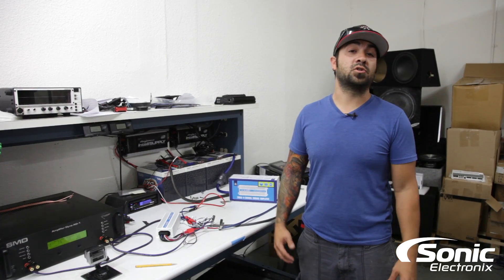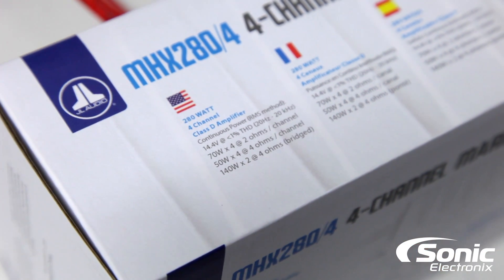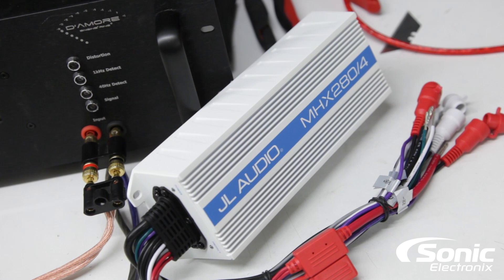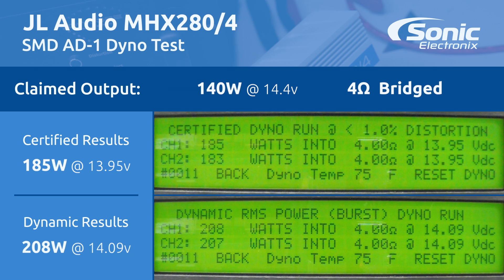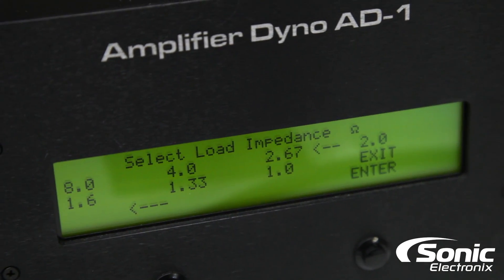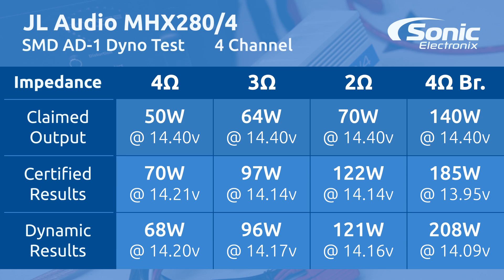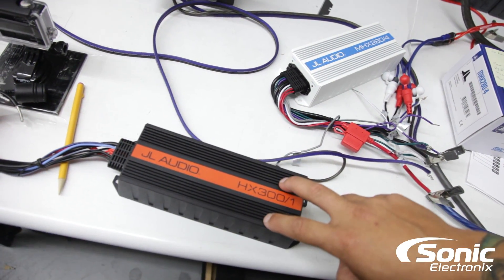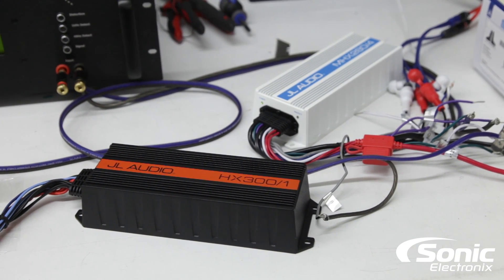JL Audio MHX280/4 Marine Amplifier Dyno Test | SMD D'Amore AD-1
The dyno test results are in for the JL Audio MHX280/4 4 channel Class D marine amplifier and the power output looks good! As usual, we ran the amp on the Dyno to see it's real wattage output, and we were not disappointed!

We test this 4 channel amplifier on our SMD D'Amore AD-1 at 14.4V to see if it matches the manufacturer's output ratings:
50W @ 4Ω
64W @ 3Ω
70W @ 2Ω
140W @ 4Ω bridged

The JL Audio HX / MHX amplifiers are compact and have an IPX6 water resistant rating, ideal for powersport and marine applications. Each is available in 300 Watt monoblock and a 280 Watt 4 channel, giving you the power you need to run an entire system.